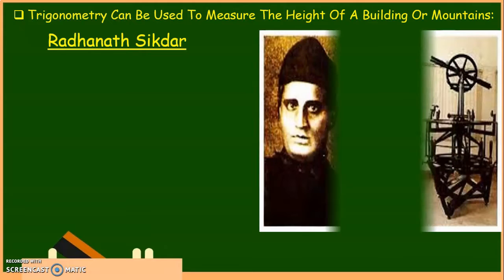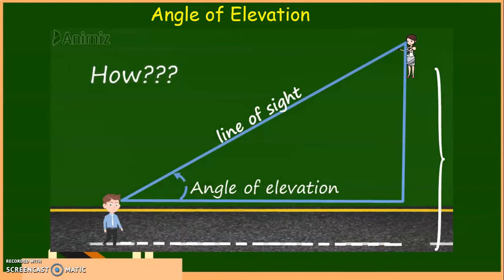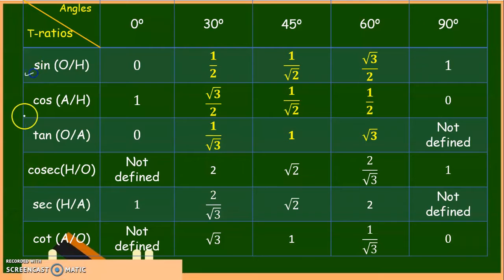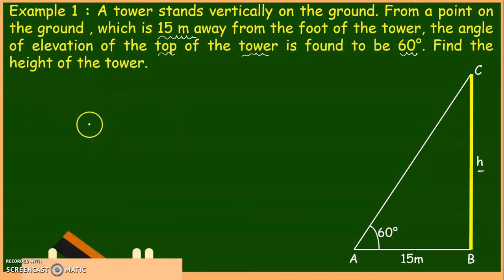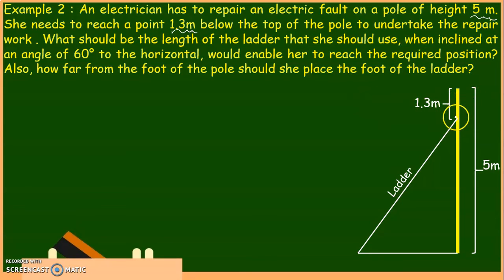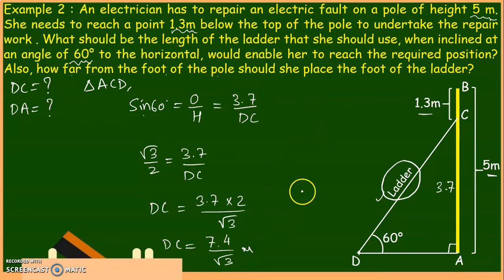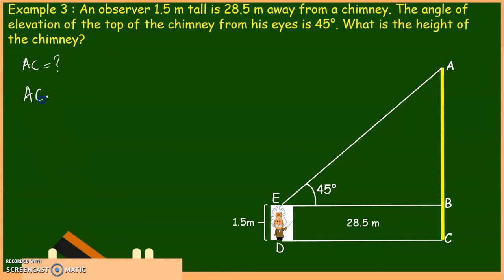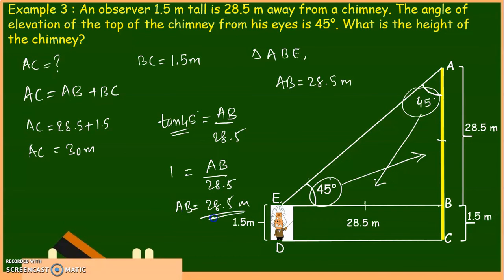Applications of Trigonometry Class 10 | Basic Definitions and Example 1 to 3 | Maths with AP Sir